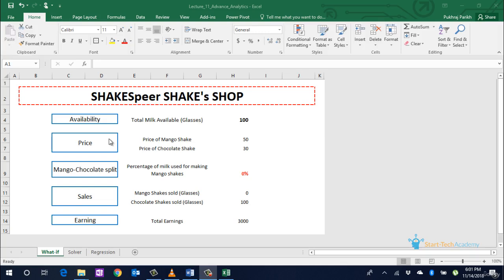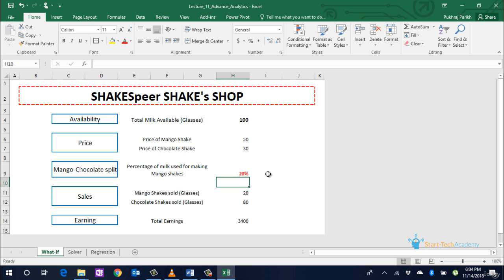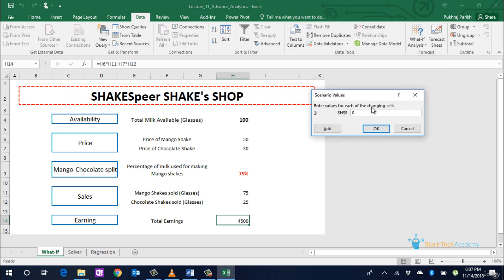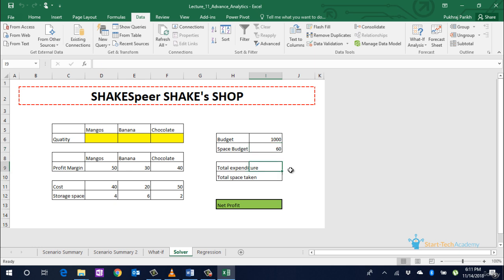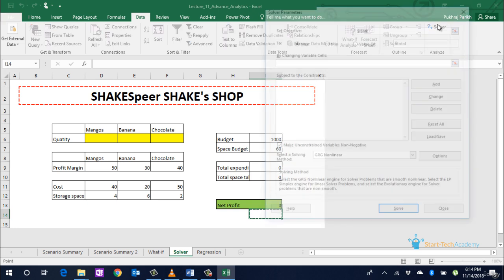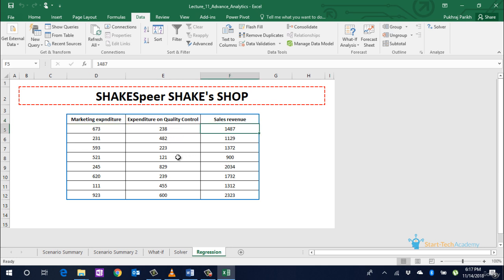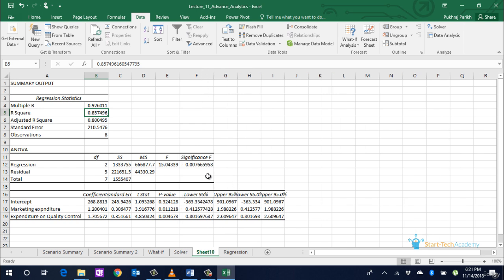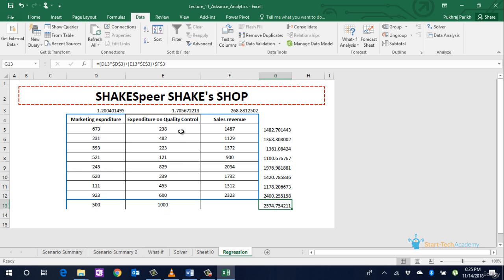001 Advanced Excel Analytics in Excel